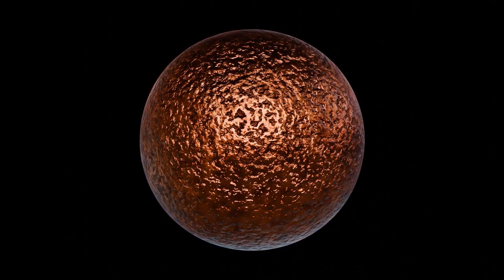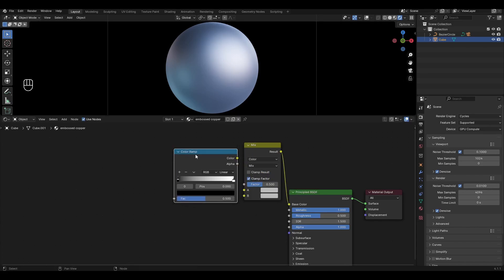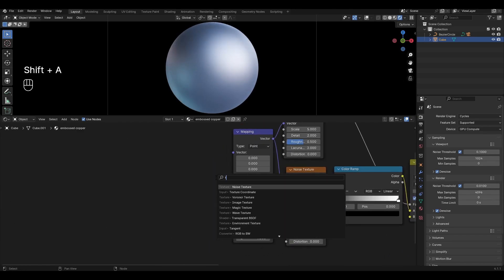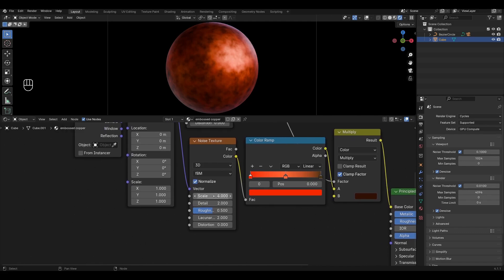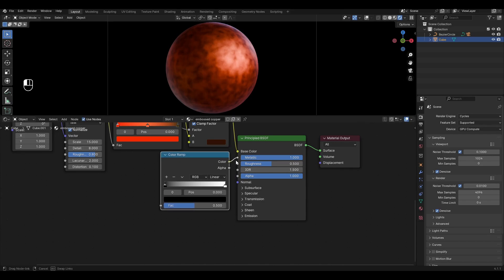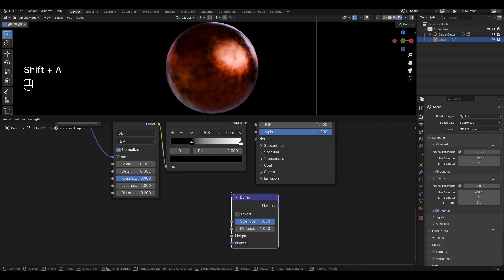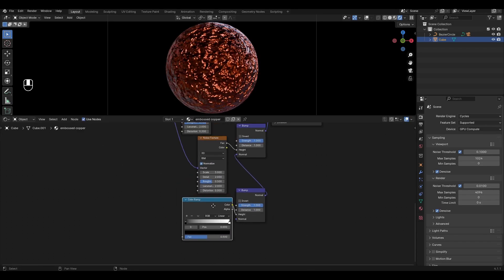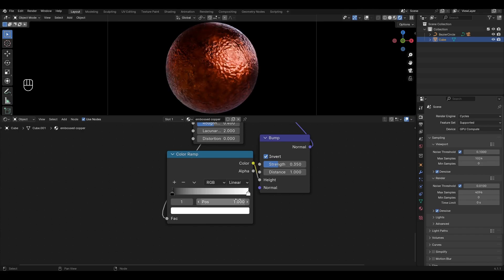Embossed copper material in Blender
Hi all! Today I will show you how to make procedural embossed copper material in Blender. Enjoy watching it everyone.